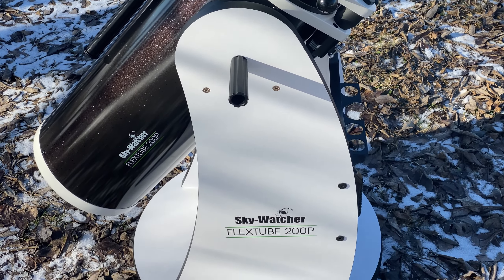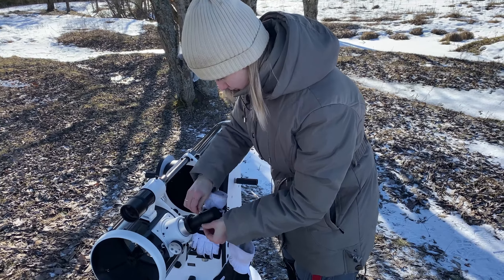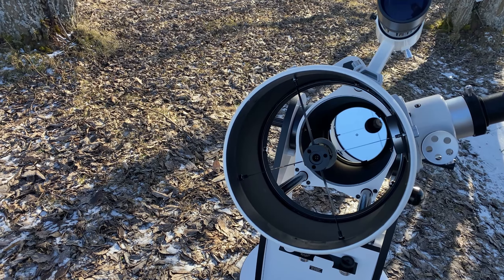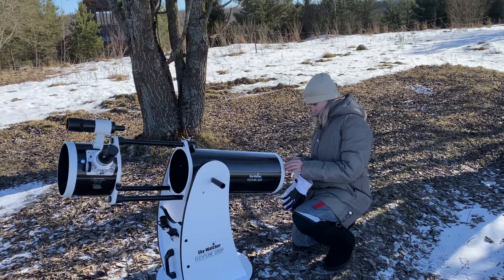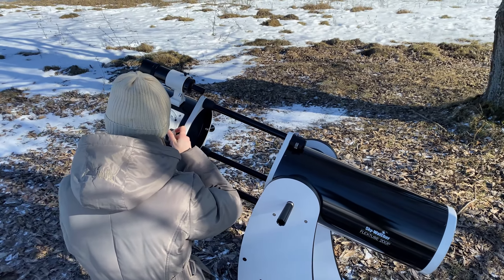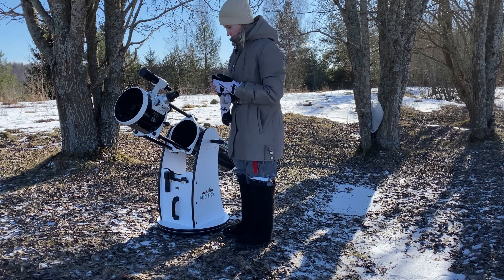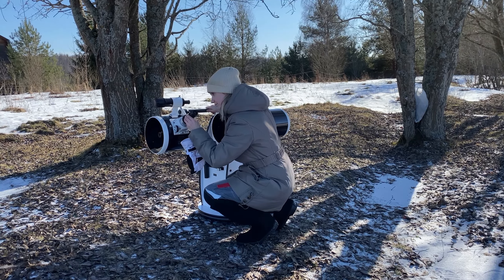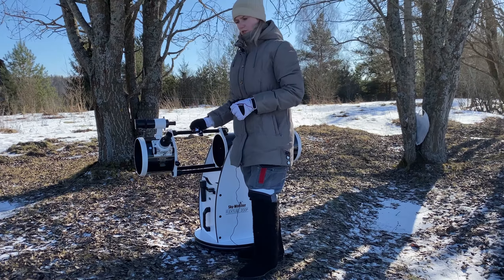Юстировка и настройка искателя телескопа Sky-Watcher Dob 8" Retractable / Performance tuning